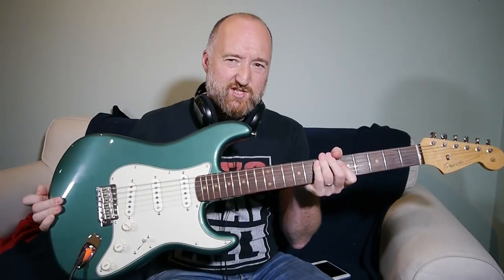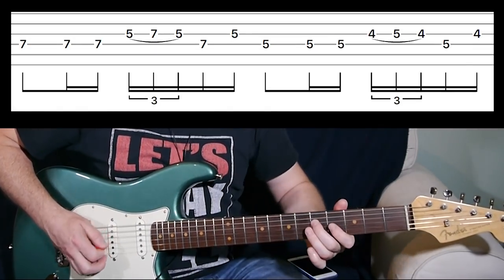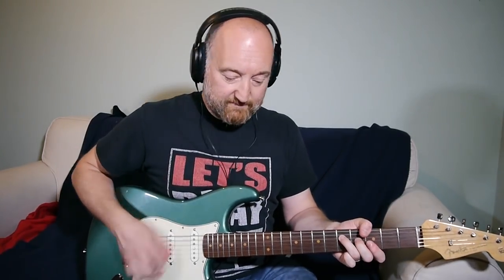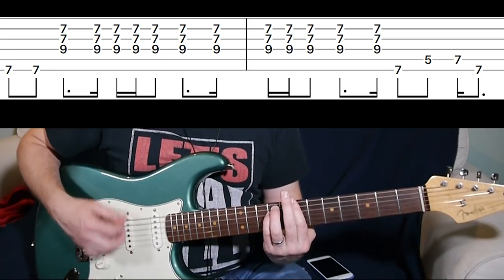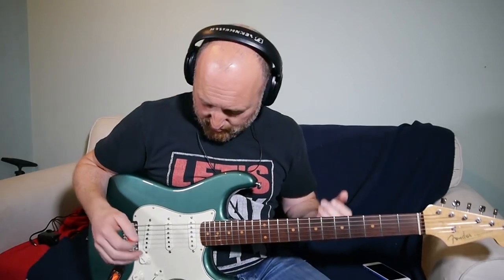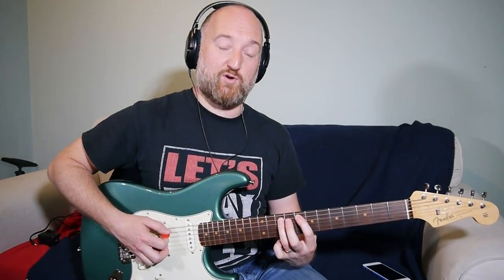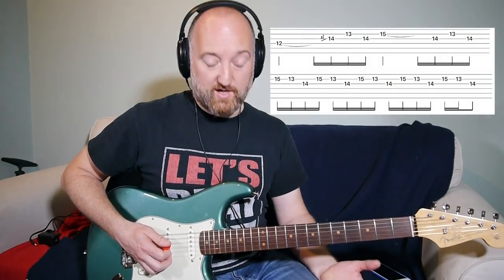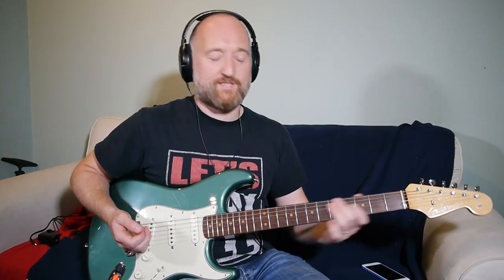RHCP "Dani California" Complete Guitar Lesson with solo | John Frusciante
If you love what i'm doing on the channel then please consider supporting me

This is a complete run through of how to play John Frusciante's parts to "Dani California" from the Stadium Arcadium Album incuding the amazingly awesome solo. Enjoy!